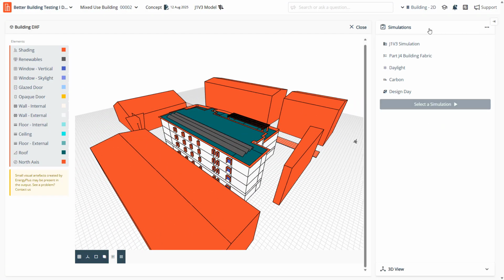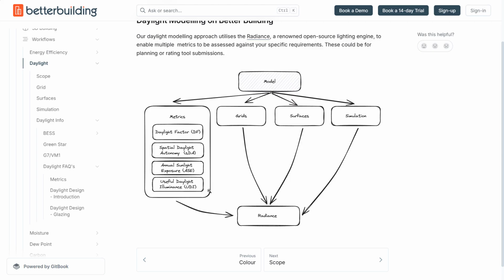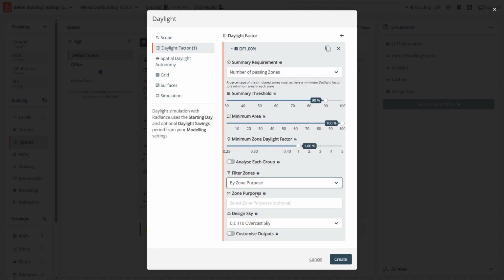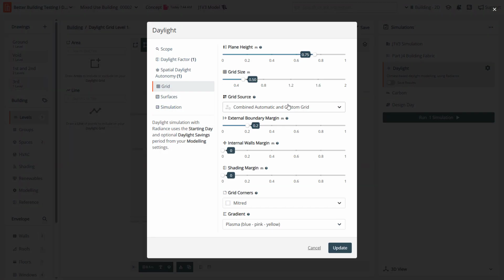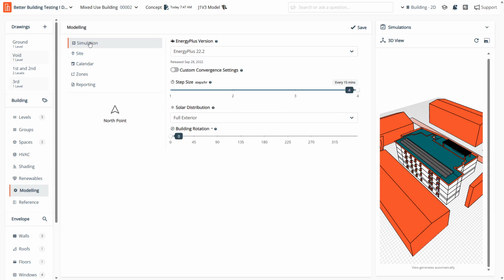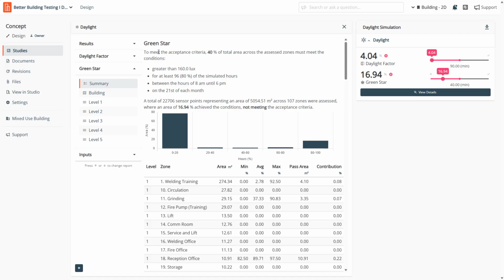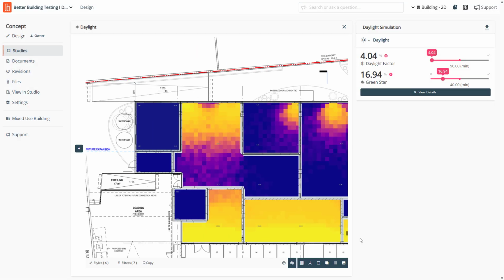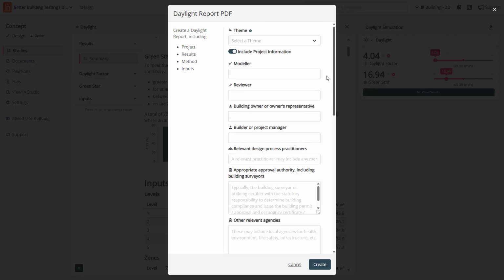Daylight Modelling with Radiance: DF, sDA, ASE and UDI Explained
Daylight modelling with Radiance: Daylight Factor, sDA, ASE and UDI for residential and commercial projects.

We explain the four metrics: Daylight Factor under overcast skies, Spatial Daylight Autonomy (typically 300 lux), Annual Sunlight Exposure (1,000 lux for more than 250 hours) and Useful Daylight Illuminance.

Then we set up a Green Star objective, grids (desk height 0 to 0.75 m, boundary offsets), surface reflectance and glazing VLT, and Radiance settings. The course compares browser and server runs for heavily shaded models, and shows how to read zone-by-zone and point results for reporting.